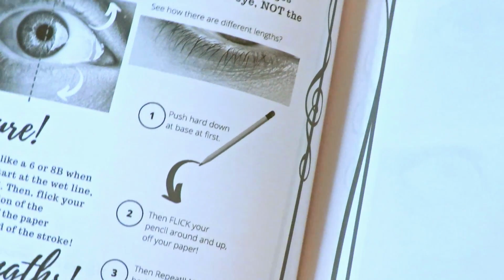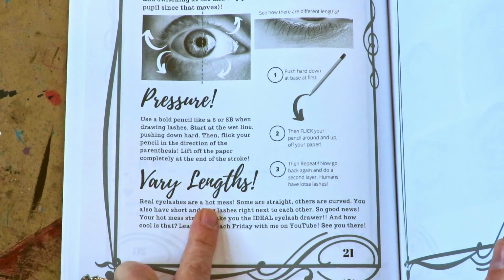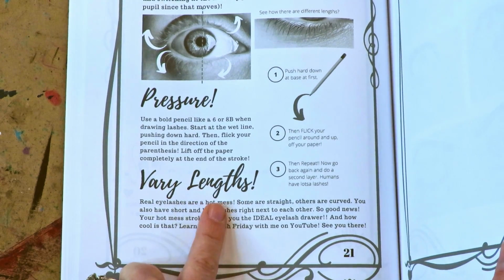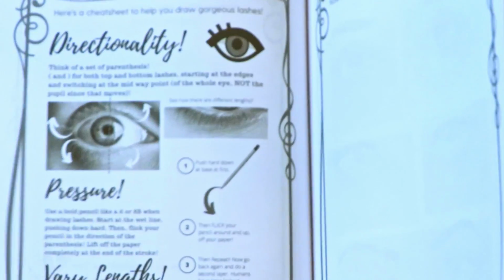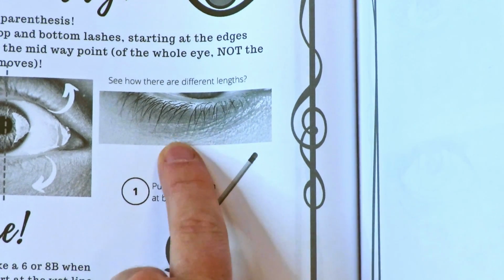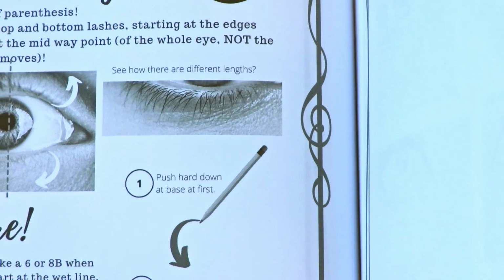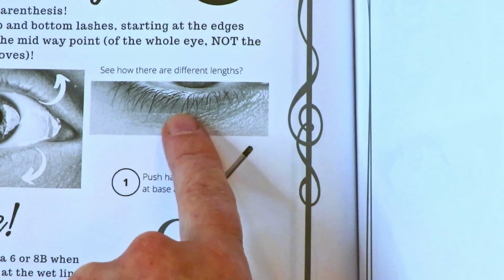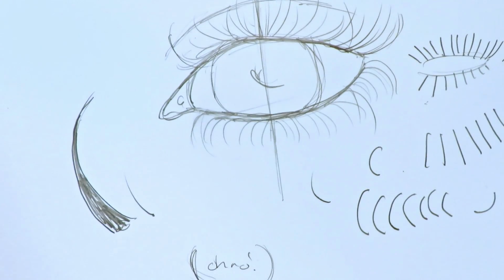3 QUICK TIPS For Drawing GORGEOUS EYELASHES Every Time!!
Drawing eyelashes is something SO many people struggle with!! In today's real time eyelash drawing tutorial, I'm sharing 3 QUICK TIPS to make eyelash drawing easier, and will demo how to draw eyelashes using a mechanical pencil, an 8B pencil, two kinds of sharpies, & my super SECRET weapon for lashes drawing across all mediums!!  Let's get to it!!

NEED MY EYELASHES DRAWING CHEATSHEET?
✏️Scroll down and request it in the comments! I'll email it right over!!

Link to the blog post for further info related to this video

For Links to all my Favorite Art Supplies

for more info about
                     💃Social Media Links (hint...I'm @karencampbellartist everywhere)
                     💃My MANY Published Art Books
                     💃Stand Alone Art Courses
                     💃The Fun Fab Drawing Club
                     💃The Mixed Media Society
                     💃Scottish Castle Art Retreat
                     💃My Podcast
                     💃Awesome Art School and more!